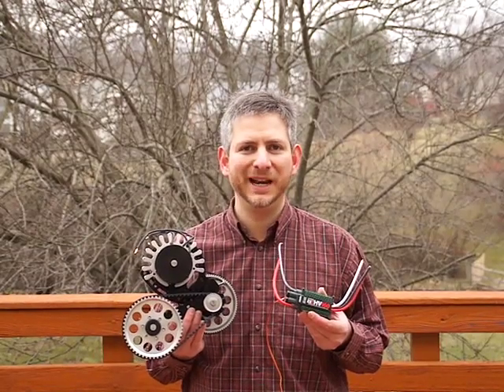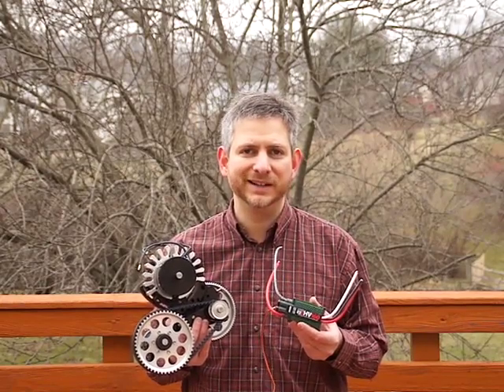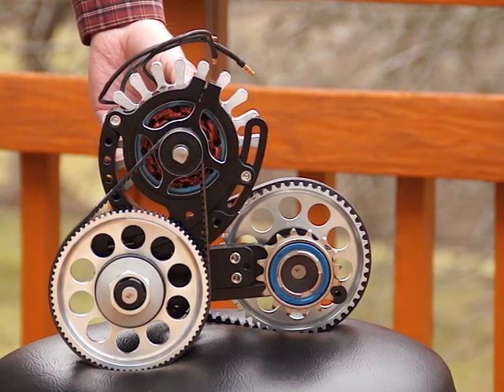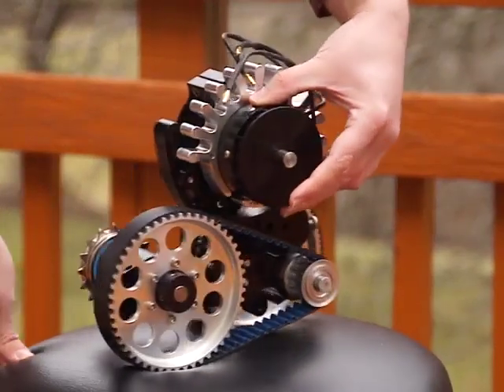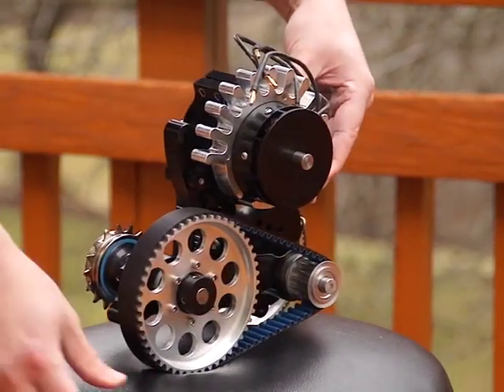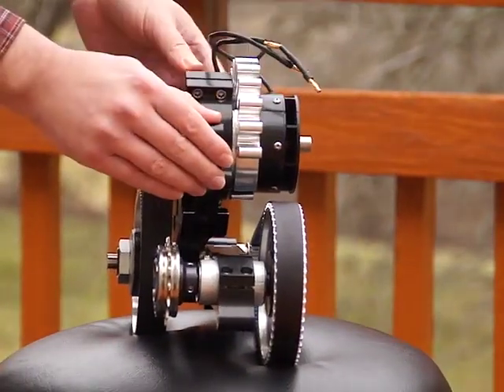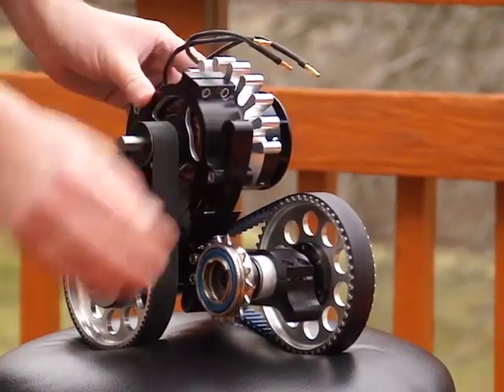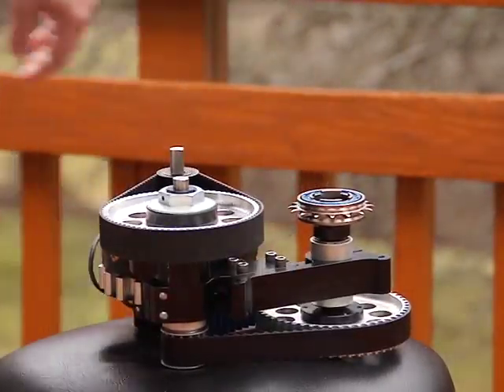Pike's Peak Quattrocycle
"Pike's Peak Solution" 4 hp, 20-to-1 gear reduction designed by Matt Shumaker in Chicago for the Quattrocycle. It allows the Quattrocycle to go "anywhere a bike can go" and perhaps beyond. Commissioned by Aaron Rosenzweig.